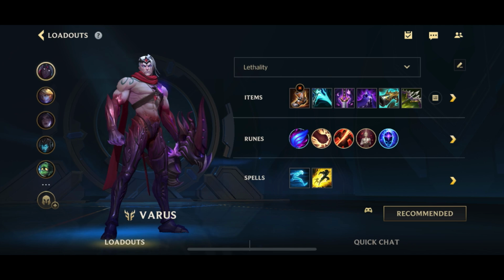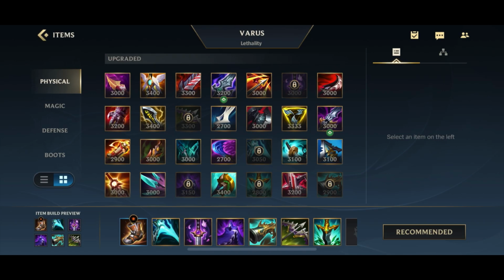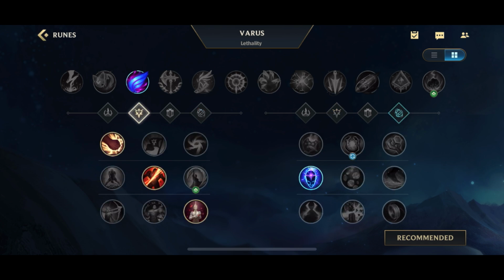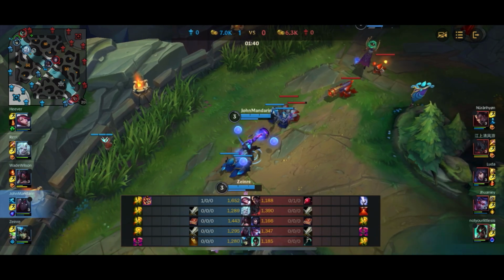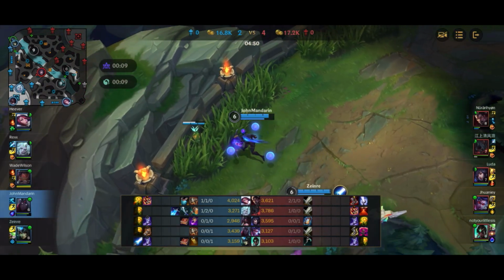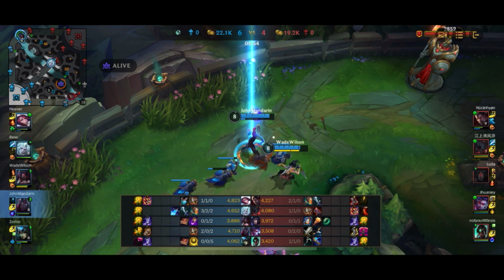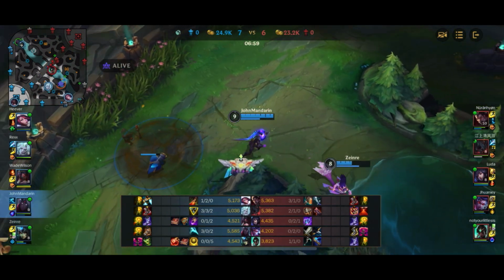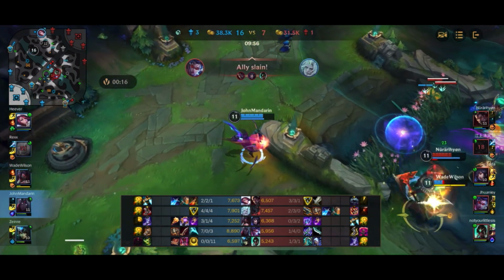Varus Lethality Updated Complete Guide | BEST S+ Tier ADC | Patch 5.2a+ | Wild Rift